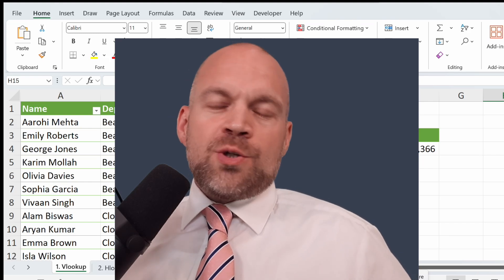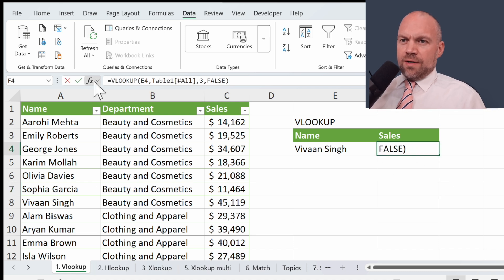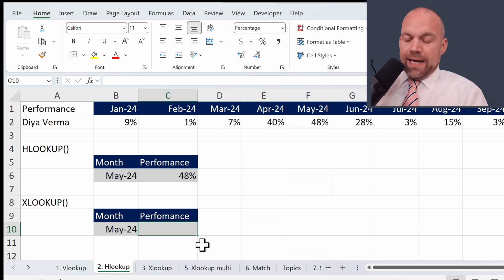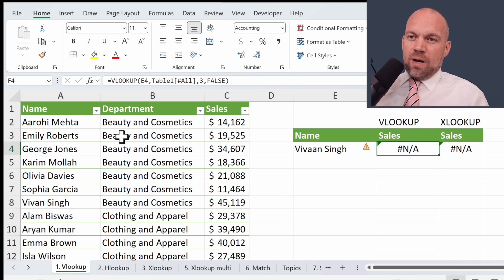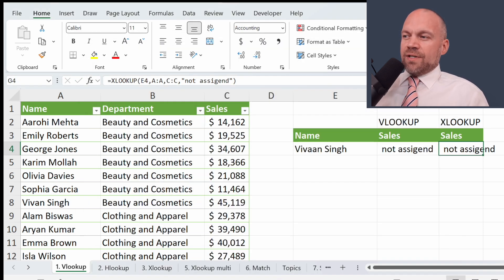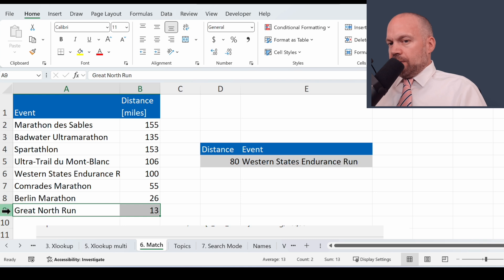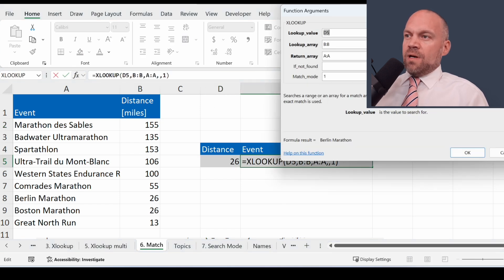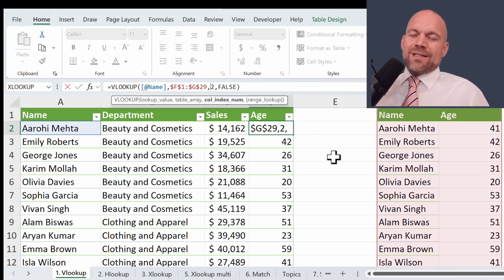Say Goodbye to VLOOKUP & HLOOKUP: Why XLOOKUP is a Game Changer!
Welcome to Sheetwise! In this video, we dive deep into the world of Excel lookup functions with a comprehensive comparison of XLOOKUP, VLOOKUP, and HLOOKUP. Whether you’re an Excel beginner or a seasoned pro, understanding these functions can dramatically improve your data management and analysis skills. We’ll explore the advantages and limitations of each function, providing real-world examples to help you see how they work in practice. By the end of this video, you’ll know when to use XLOOKUP over VLOOKUP and HLOOKUP, and why XLOOKUP is considered a game changer in Excel. Don’t miss out on our pro tips and special tricks that will make you an Excel lookup master!